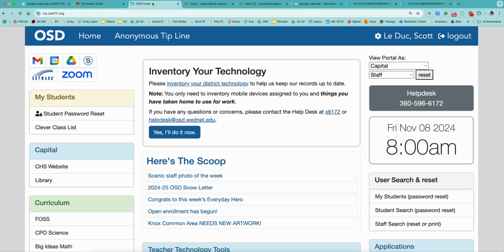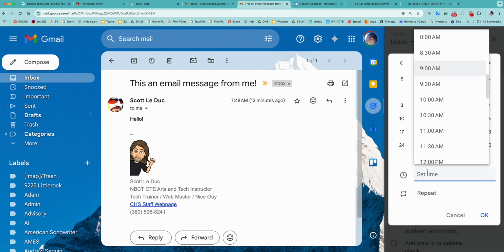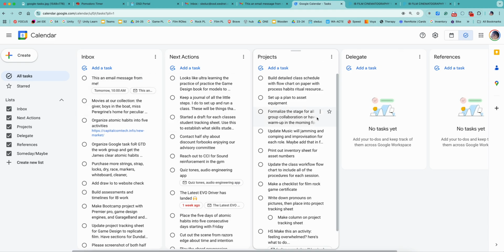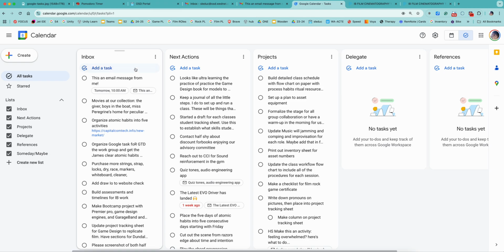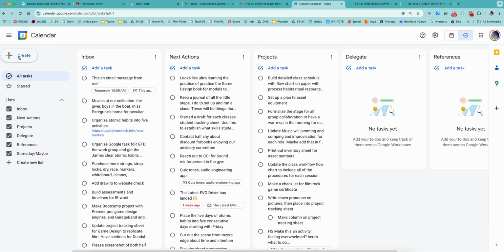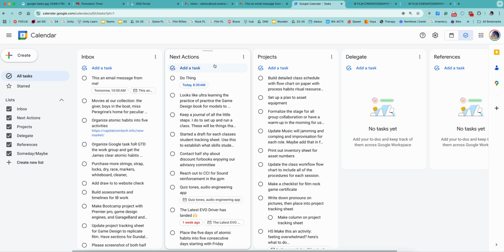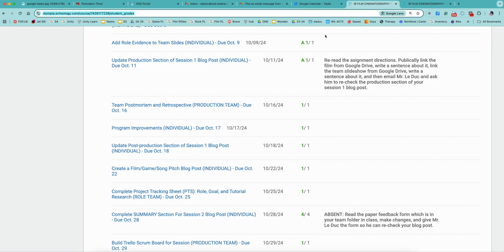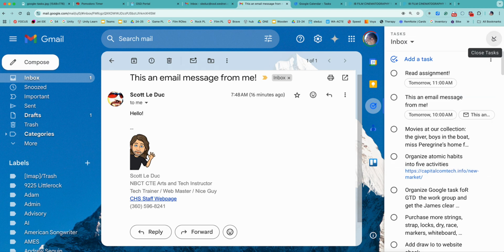Google Tasks Explained LeDucian-Style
This video tutorial references many great resources.

Google Tasks
A tool which is built into Gmail and Google Calendar and is an app for both Apple and Google devices

It's about getting things out of your head and into what he calls a "Trusted System" to keep things you need to accomplish or want or remember. It helps us focus and get stuff done and feel less anxious and more productive. He also states successful productivity is about being properly engaged in the moment. He said, "What should I be engaged in at this moment."

OSD Portal to access Gmail, Google Calendar, and Google Tasks